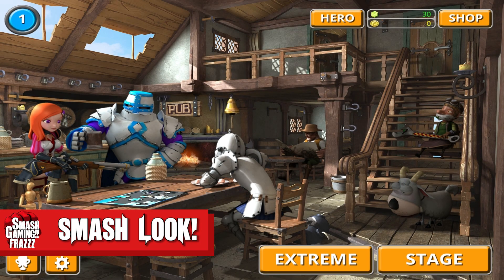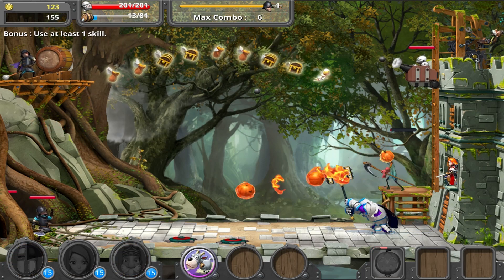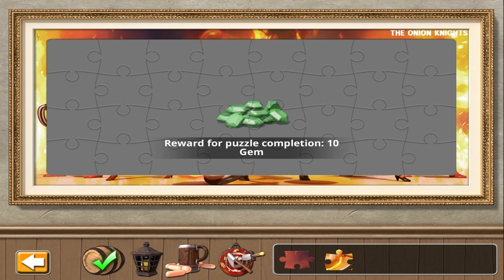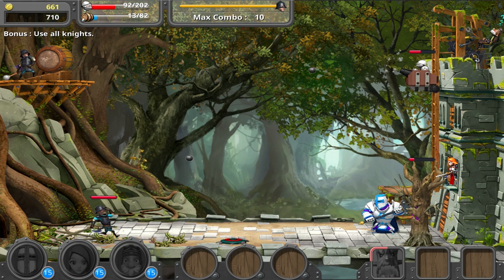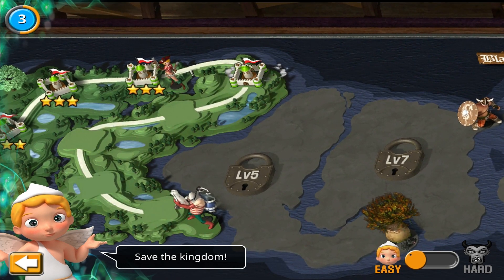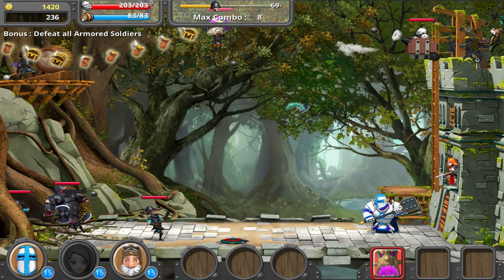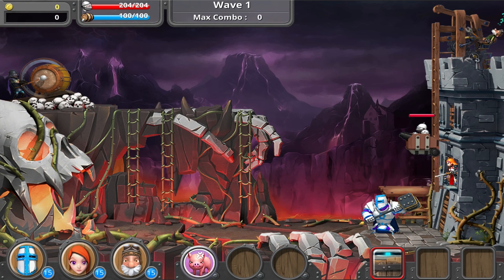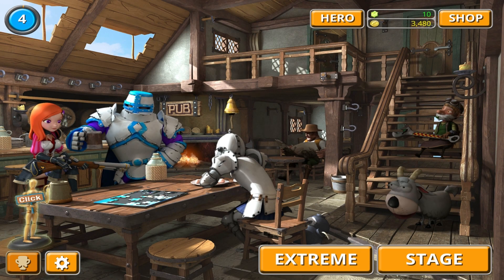The Onion Knights Gameplay - Smash Look!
The Onion Knights is a casual tower defense game with adorable fantasy characters, creating addictive gameplay thanks to its strategy and RPG elements.